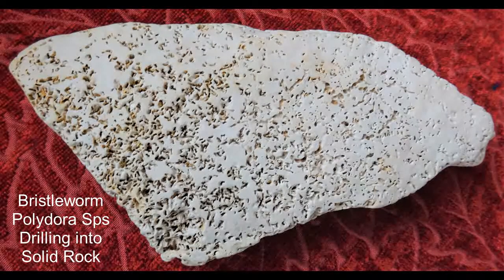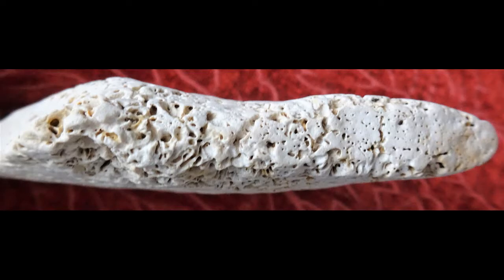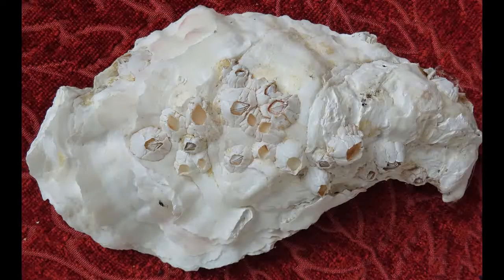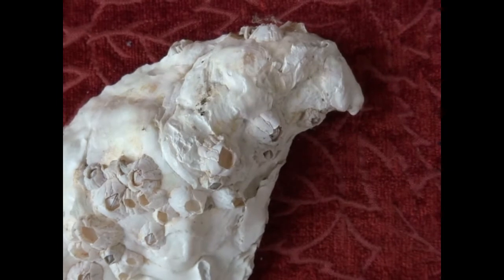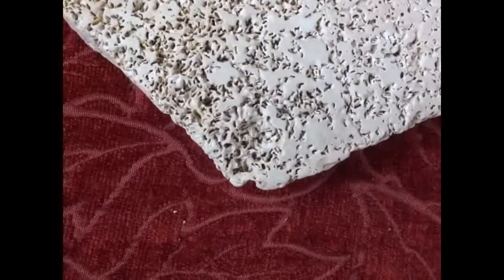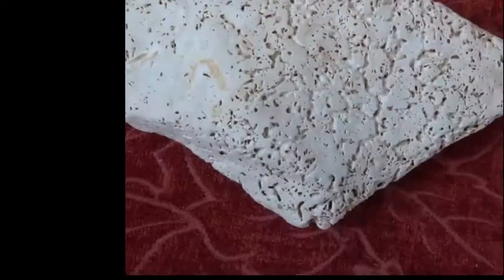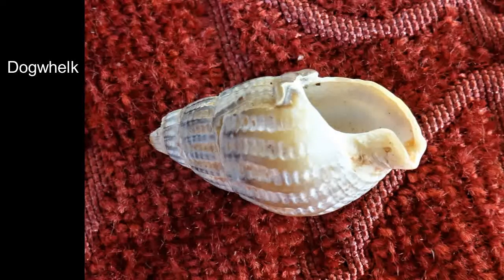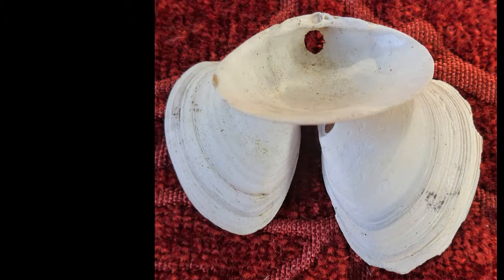Polydora - A Marine Worm that Drills into Solid Rock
It is not known for certain how they drill into the rock. Suggestions are a chemical released or abrasion by the worms bristles. Polydora can filter feed or they use their palps to capture food. They have a mucus lined 'U' shaped tube. When then drill into shells such as oysters, periwinkles, limpets, ect they do not penetrate into the soft tissues.

Larger circular holes in bivalve shells are caused by carniverous molluscs known as Dogwhelks. They often drill in at the hinge where they can cause the bivalve to open up completely.